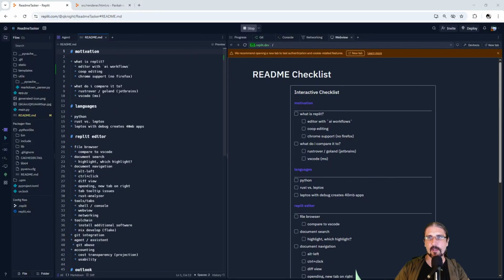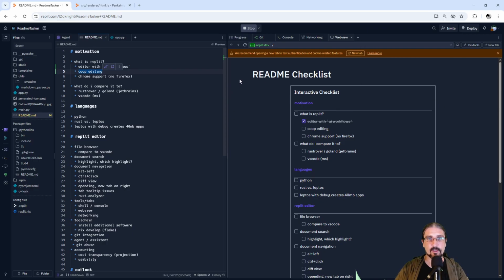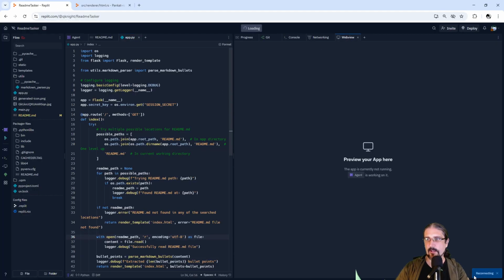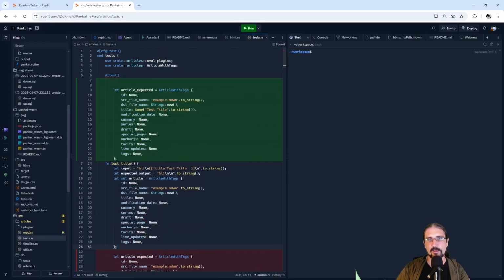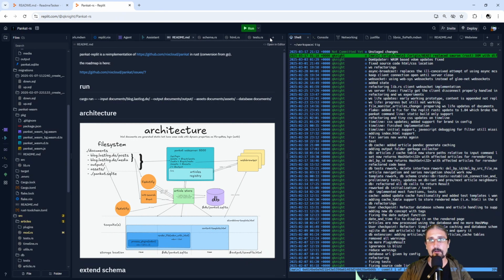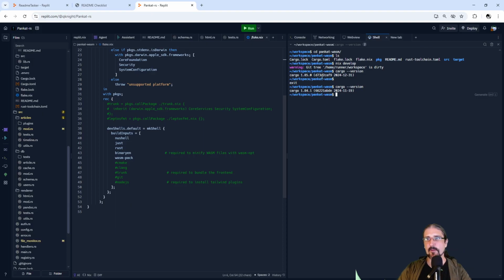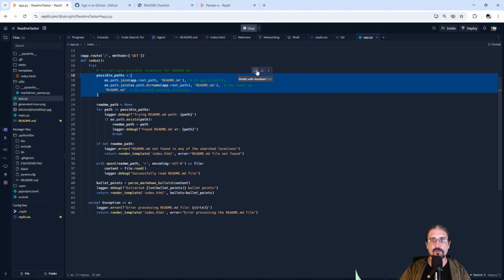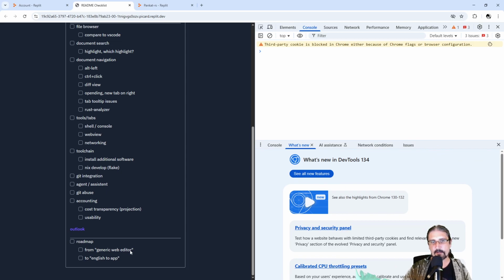Programming on replit.com with AI and NIX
My summary on using replit.com for development during the last 3 months and sharing the results to others. In this video I'll look into the nix aspects used on replit.com, I even show how to use it with flakes. Then a few comments on usability and how the IDE compares to other editors like visual studio code or rustrover/goland in regards to UI controls, rust-analyzer but also AI workflows.